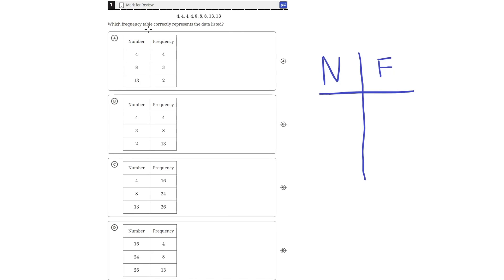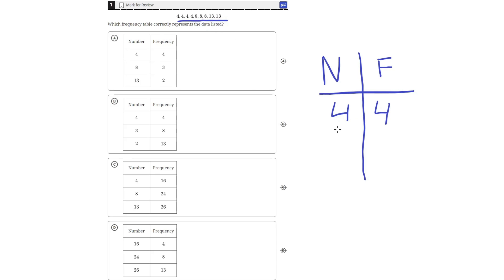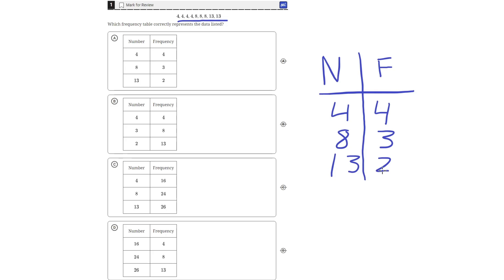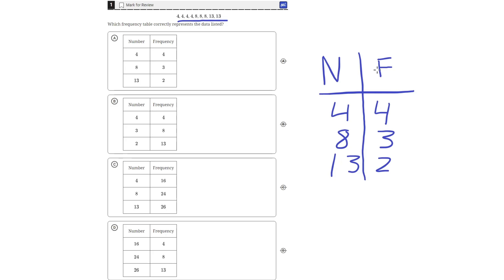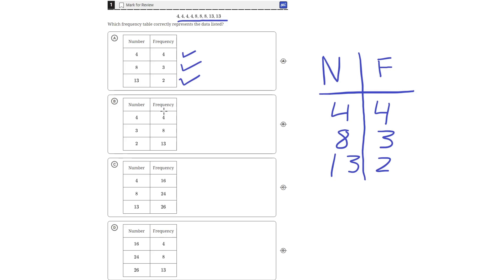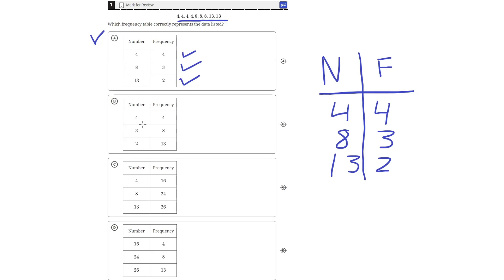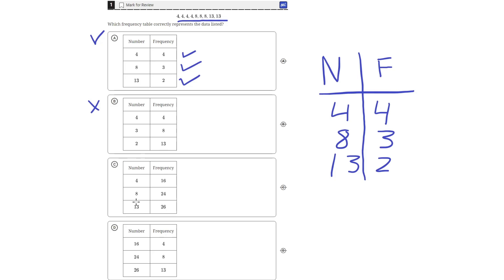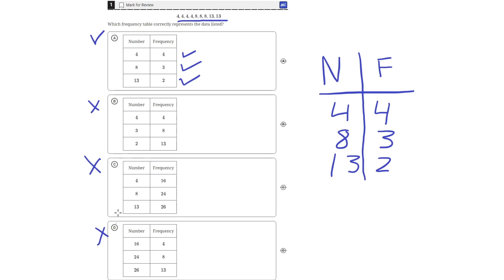Digital SAT Practice Test 1 - Math Module 1 - Question 1